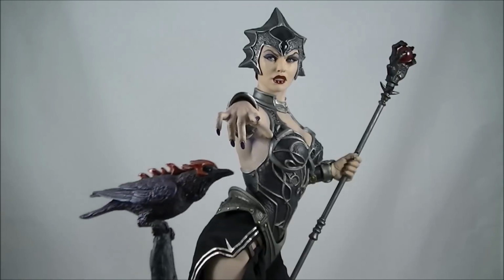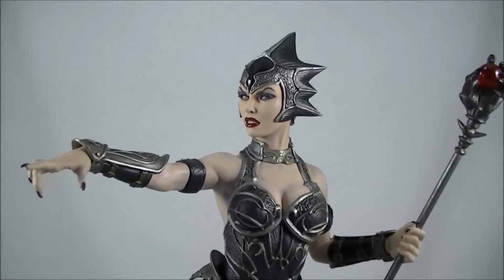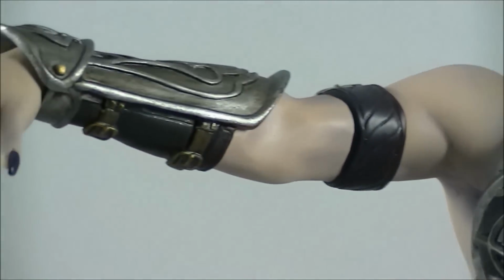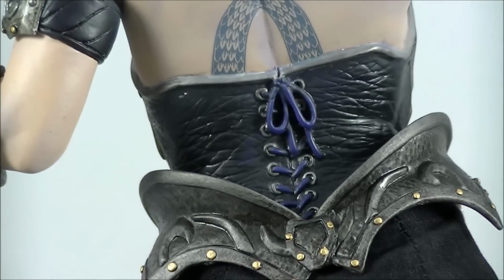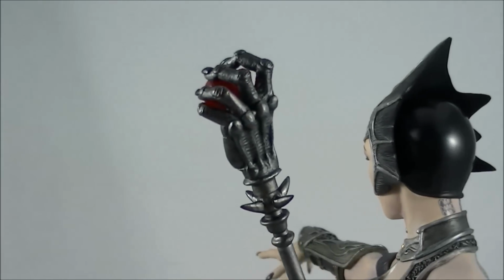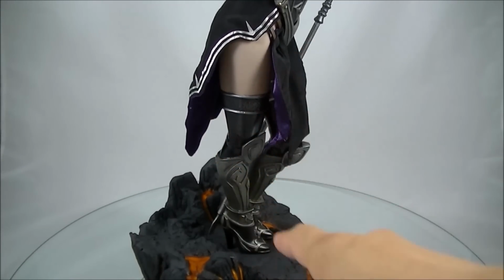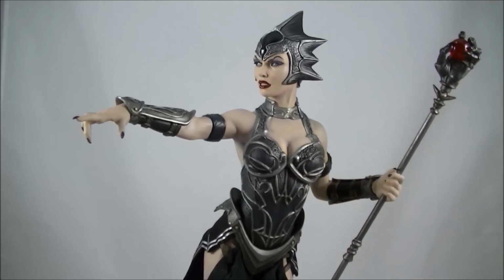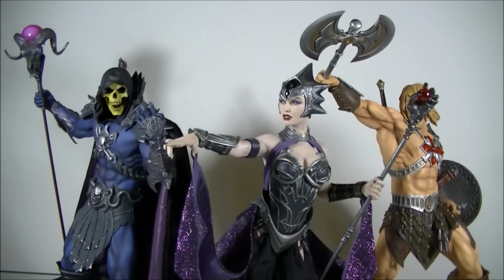Sideshow Collectibles Evil-Lyn Masters of the Universe Exclusive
Click the link below to head over to Sideshow Collectibles and pick up this evil witch for yourself! :)